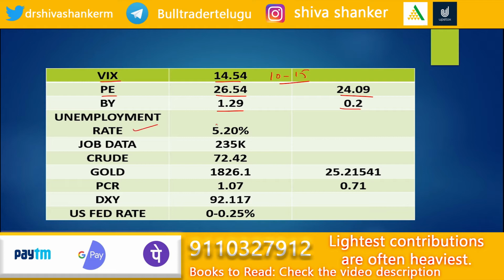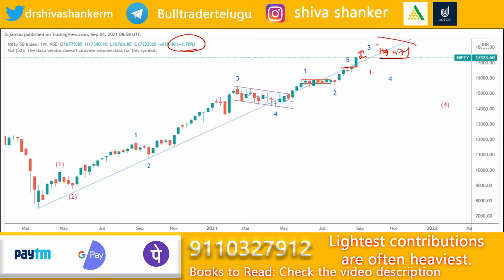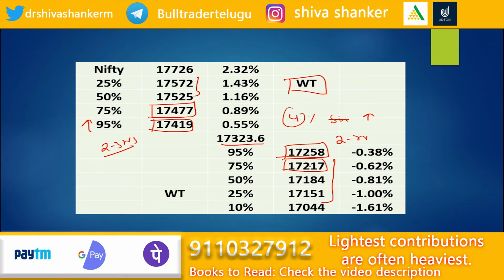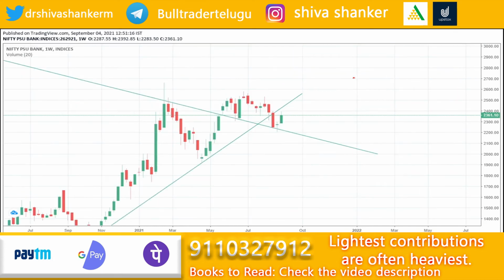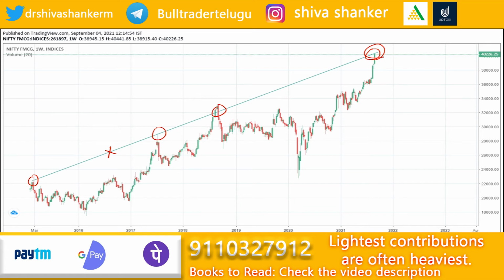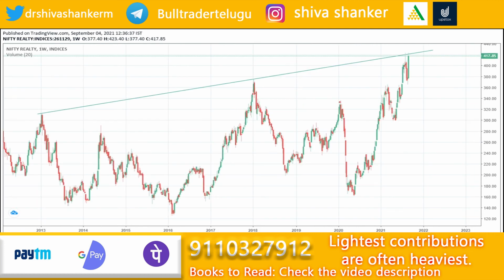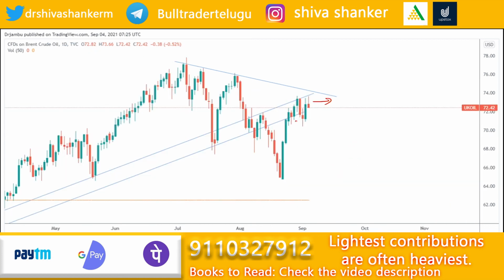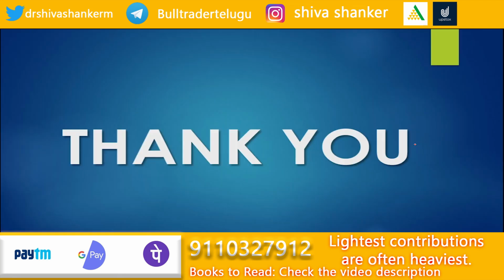Nifty bank nifty analysis for 6-10th september | Forex analysis | Commodity analysis | Travel Trader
As options traders, we need to analyze nifty and bank nifty along with forex and commodity market earlier so that we can make the right decision at the correct time to make profits. In this video, I have analyzed nifty, bank nifty, forex and commodity markets in detail with target points so that it will be helpful for you people to enter at the right point in time. The entire video is in Telugu so that it will be easily understandable.